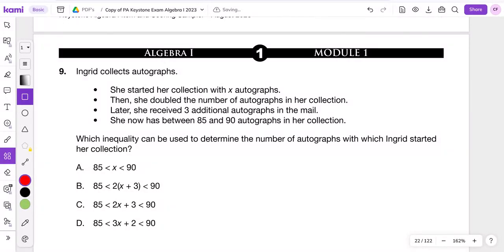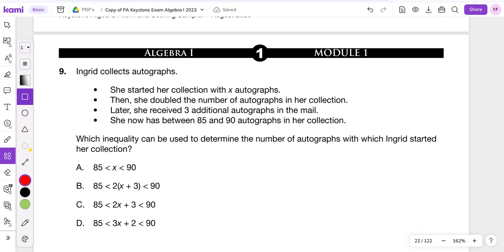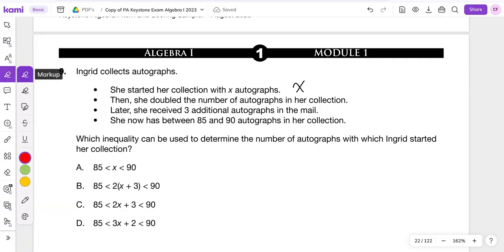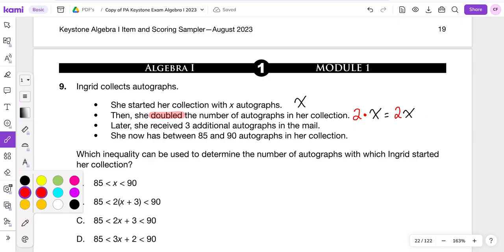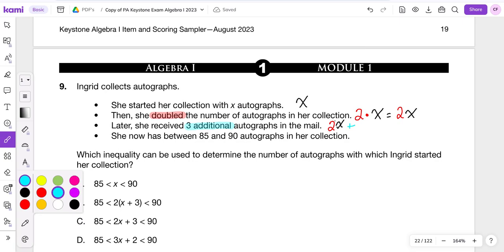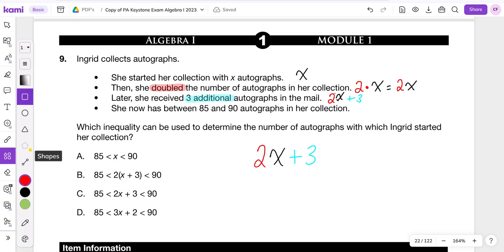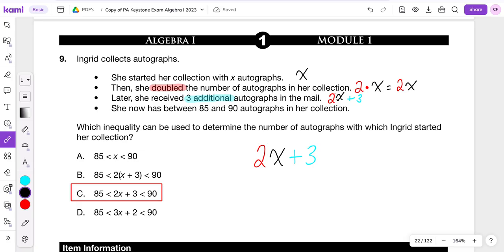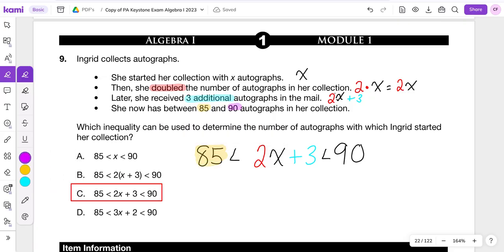2023 Module 1 Problem 9 Algebra 1 PDE Item and Scoring Sampler